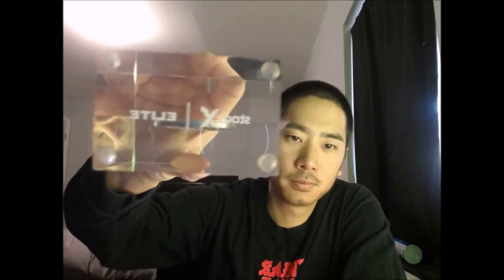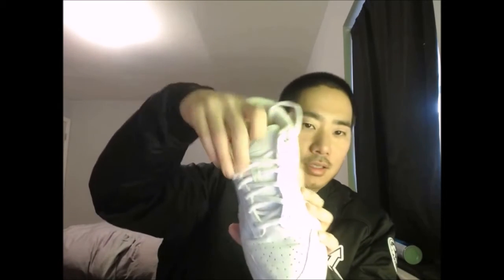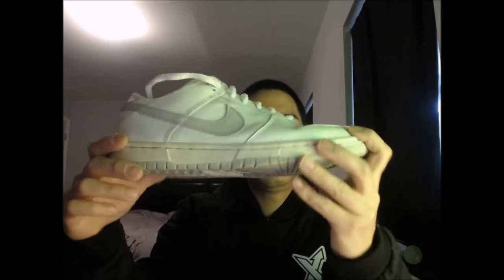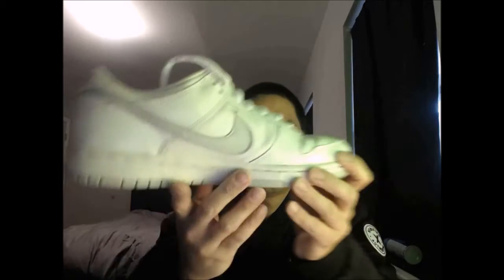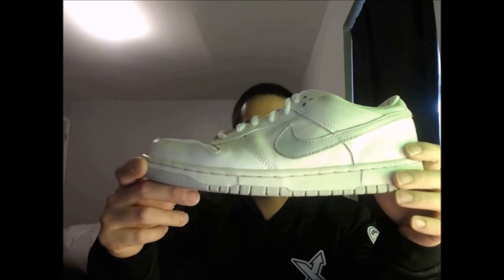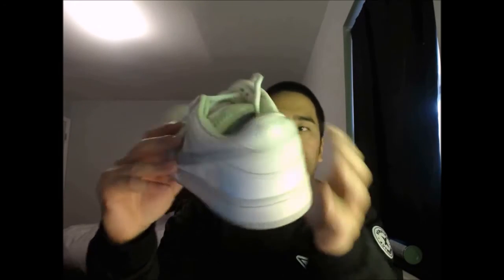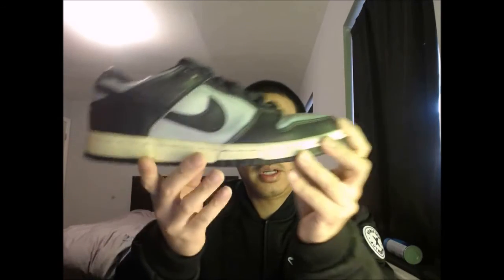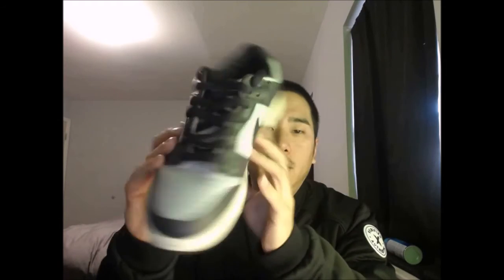2020 Stock X Verified Top 50 Seller of the Region and Pro SB Purple Cave and White Grey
2020 Stock X Verified Top 50 Seller of the Region and Pro SB Purple Cave and White Grey